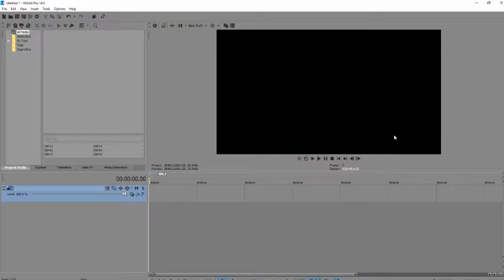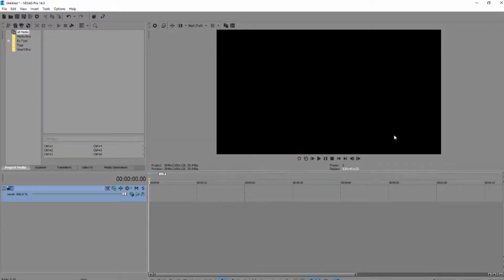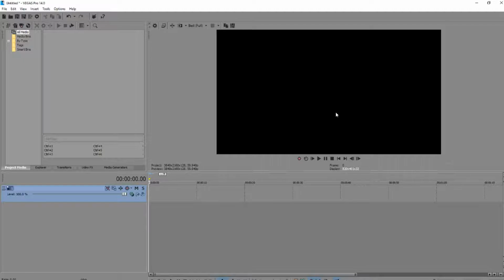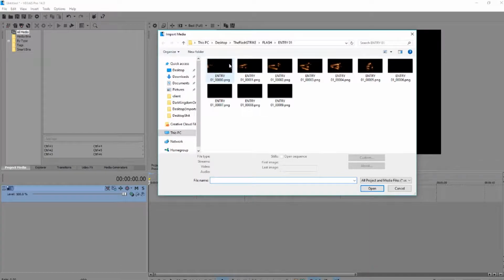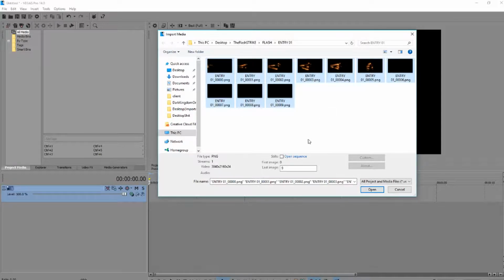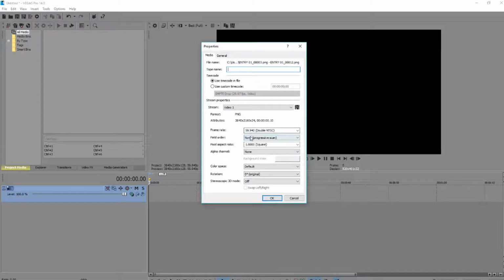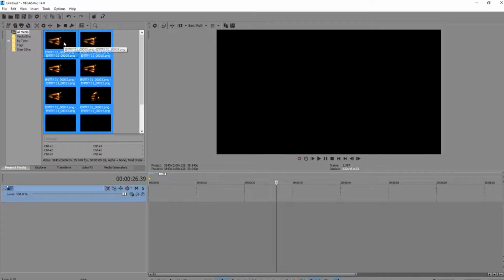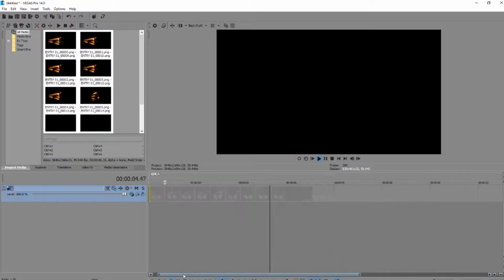Vegas Pro Tutorial Image Sequence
Welcome to a new series where I do tutorials based around Sony Vegas Pro 14.